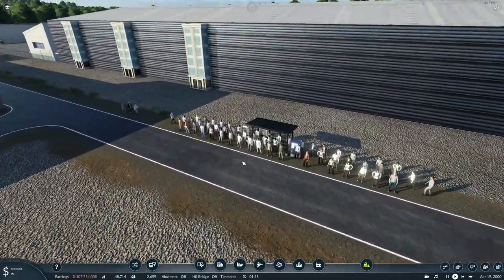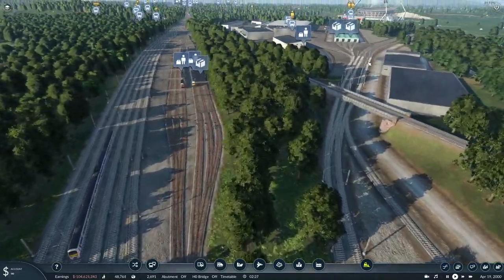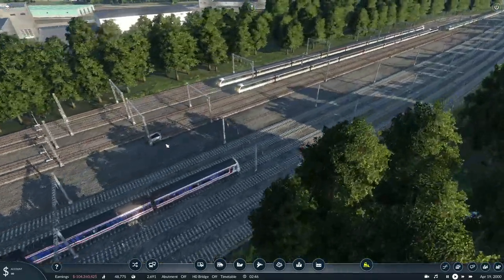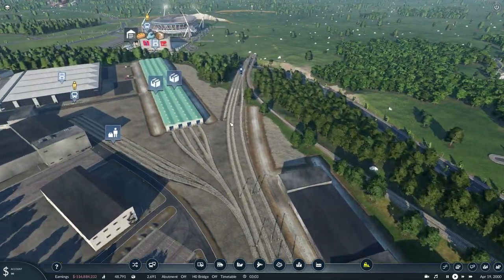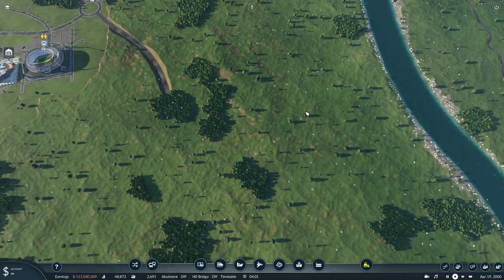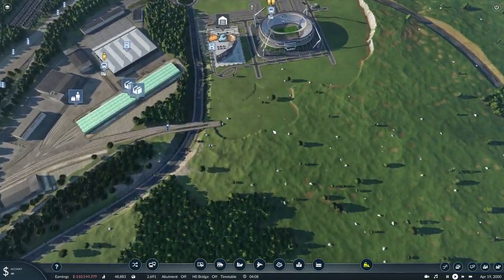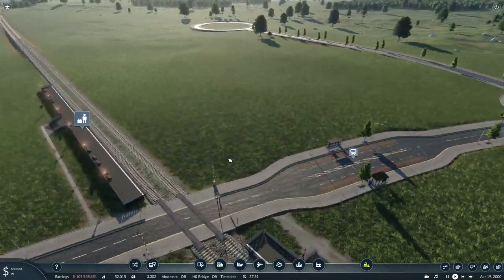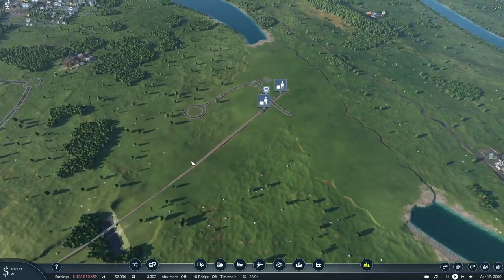Transport Fever 2 - UK Inspired Rail Network episode Nine - The Martson Vale Line.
We branch out from Bletchley with the Marston Vale line adding the Fenny Stratford and Bow Brickhill stations.

00:00 Introduction
05:07 Marston Vale Line Build
20:09 Summary